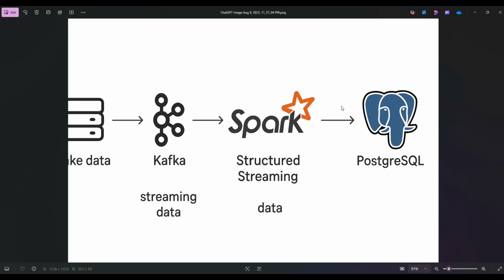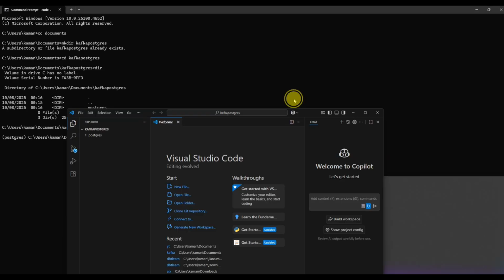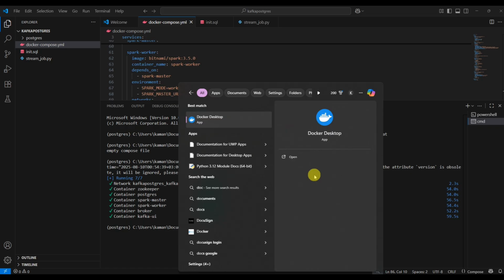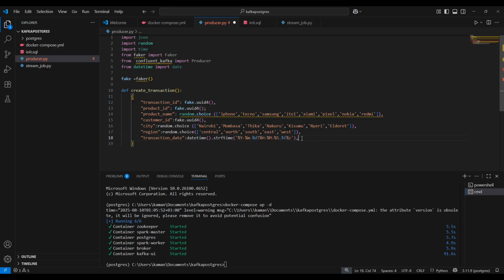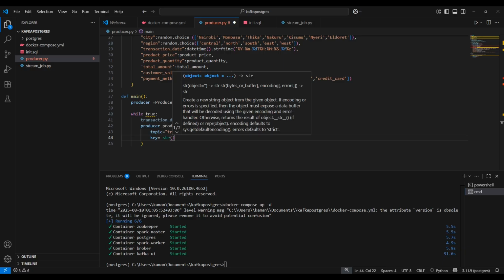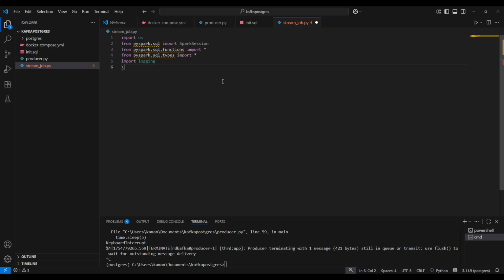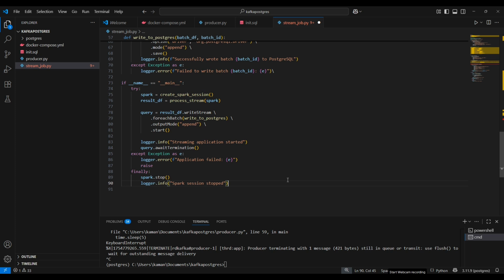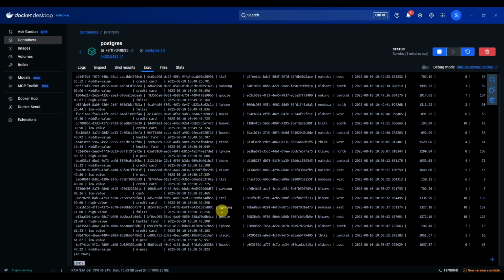STREAM DATA FROM KAFKA TO POSTGRES USING SPARK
We will stream data from kafka to postgres in the easiest possible way possible